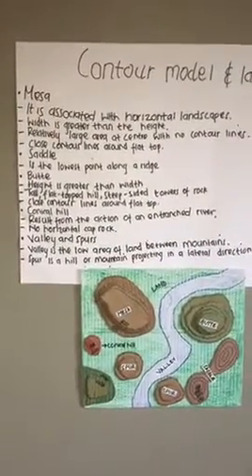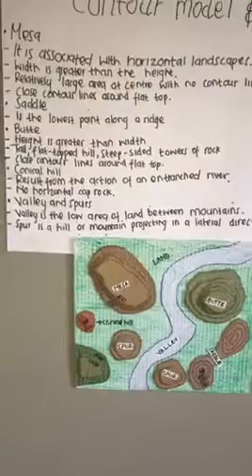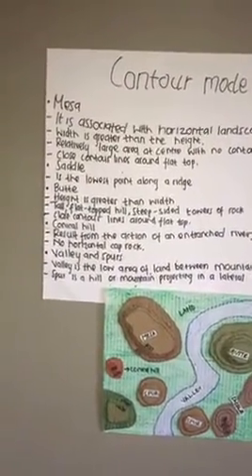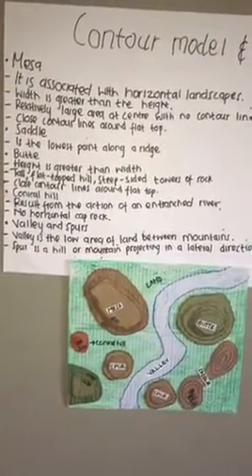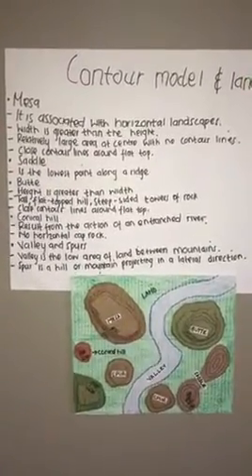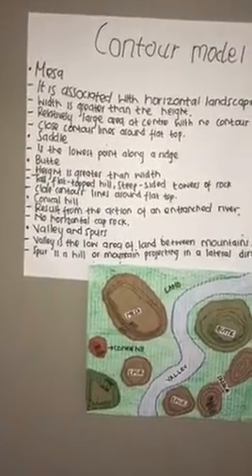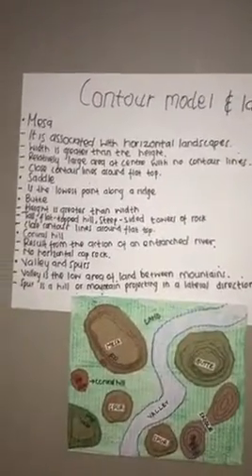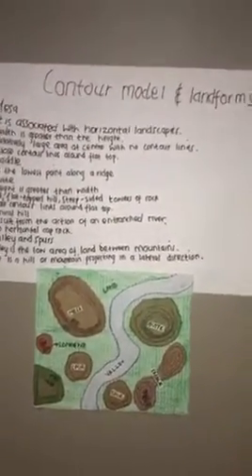Geography Contour model and landforms